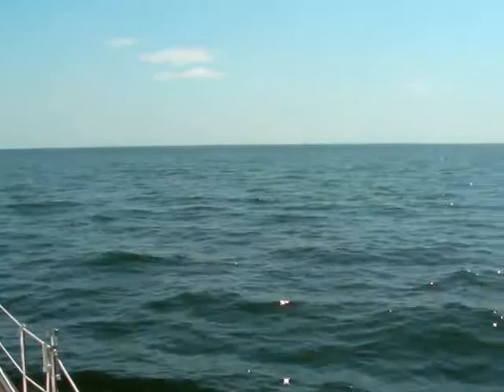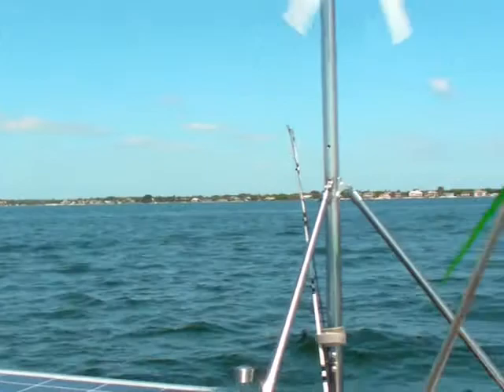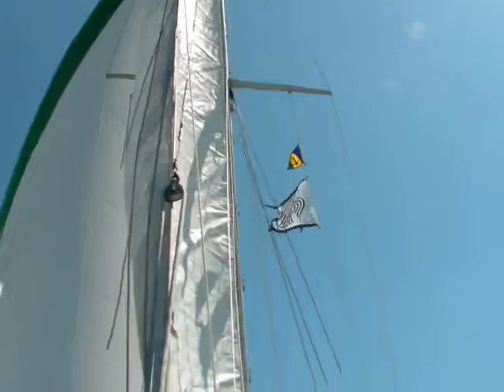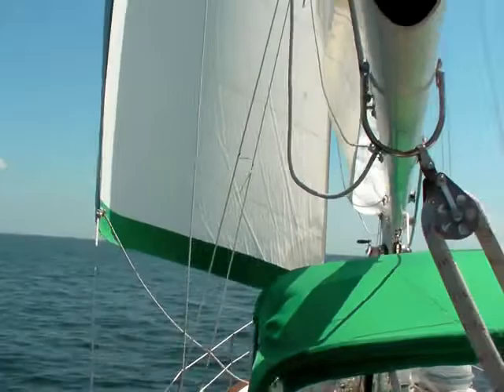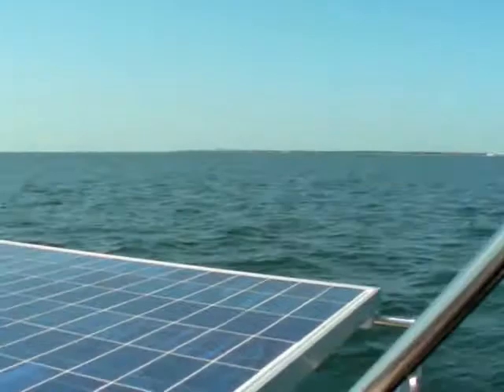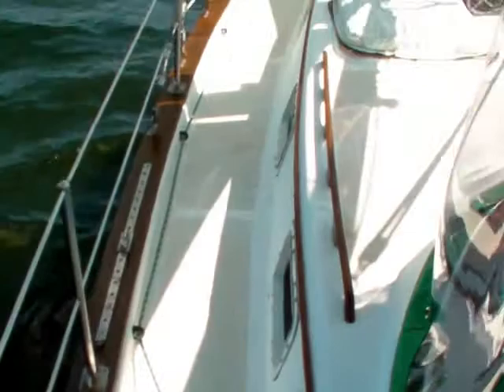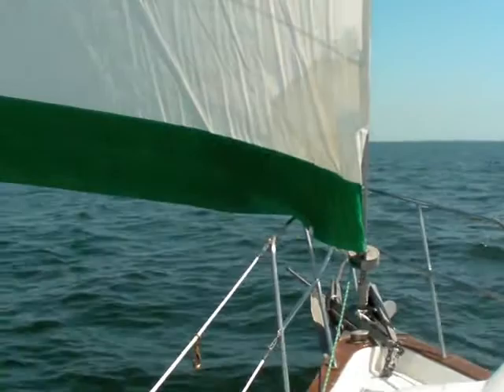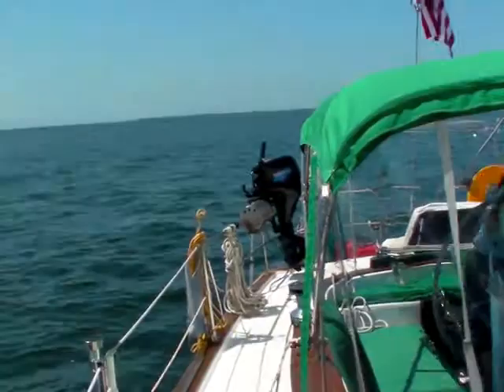Tampa Bay April 2010.wmv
Sailing in light winds on Tampa Bay with a short topside boat tour.